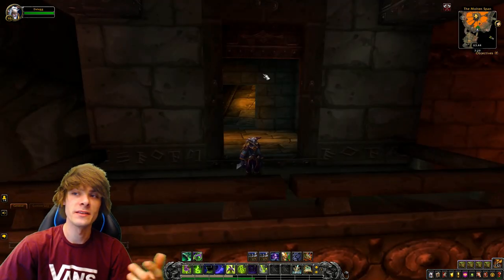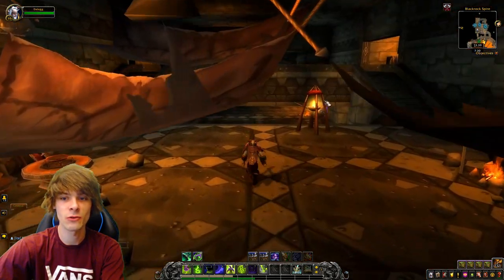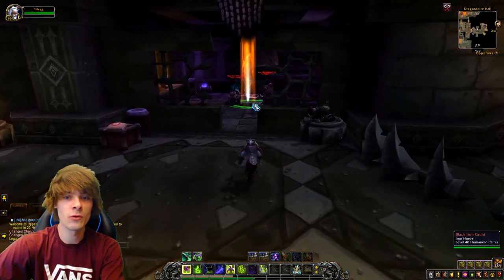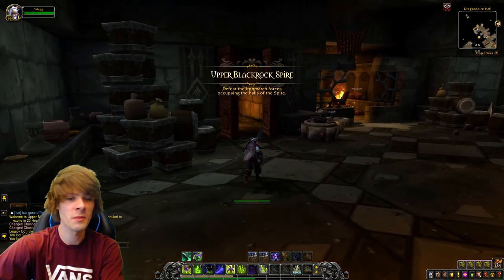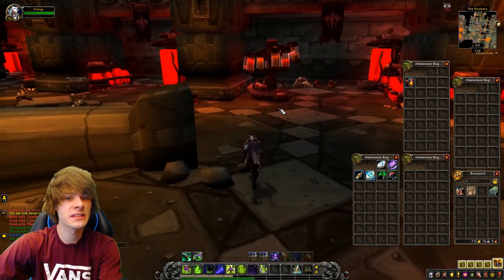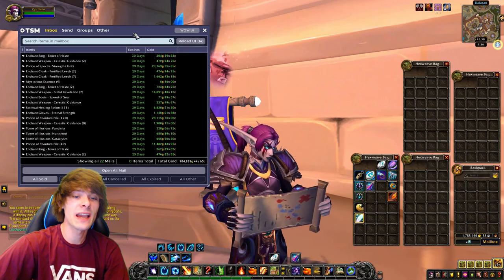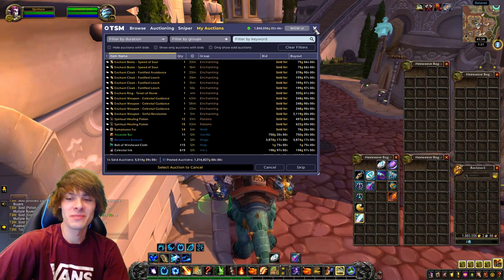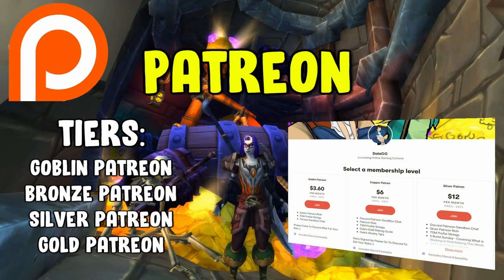20k In 5 Mins Gold Farm In WoW Shadowlands - Gold Making Guide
Recommended Videos:
5 Best Raw Gold Farms: youtu.be/tdwEqhdi8fs
5 Tips For New Gold Makers: youtu.be/hy9g2g6MbPM
5 Reliable Gold Farms: youtu.be/5QABU2jm0Hw
Addons:
WorthIt: youtu.be/x2fOgBYg98g
Currency Value: youtu.be/IMGEOpnD_AE
Executive Assistant: youtu.be/Owe1EVXDzm4
Routes-Import/Export: youtu.be/CW2RQZFrf2E